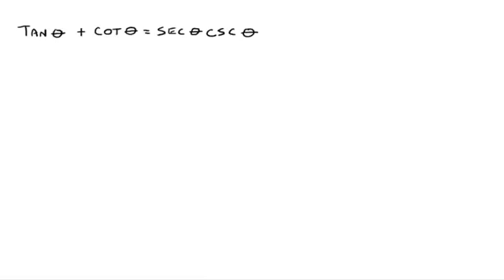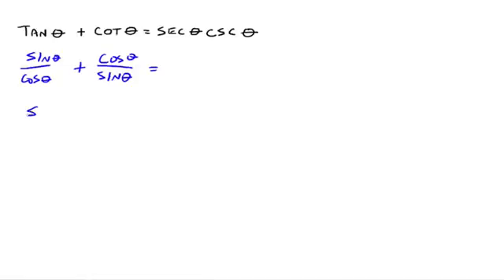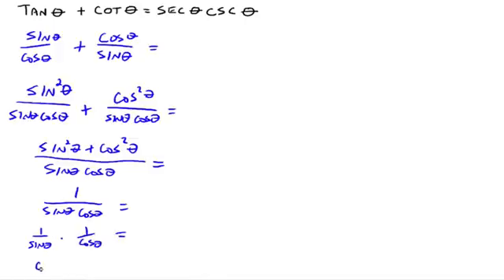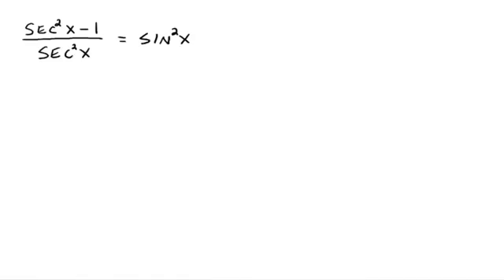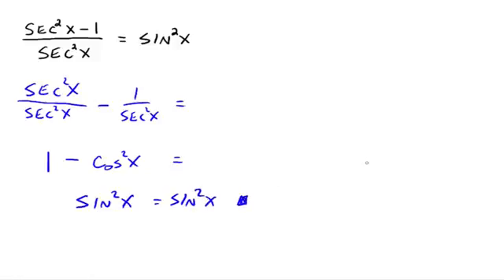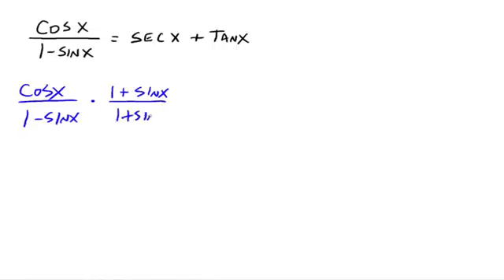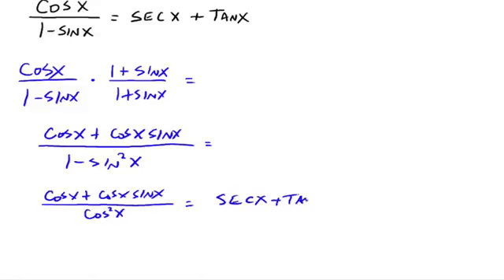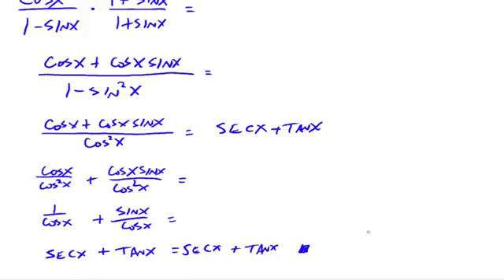Verifying Trig Identities